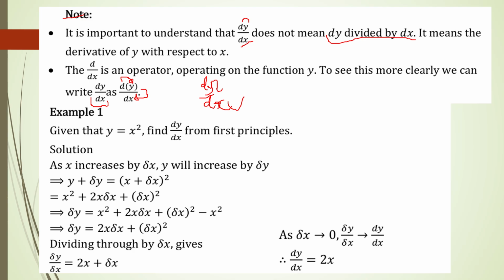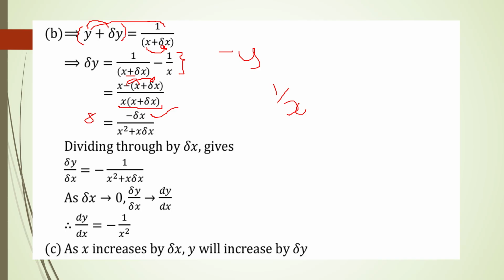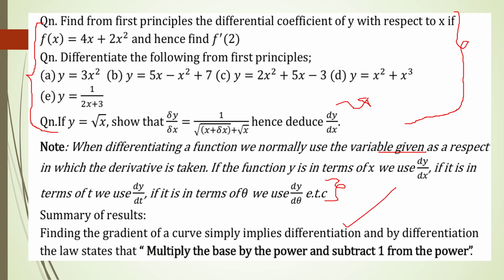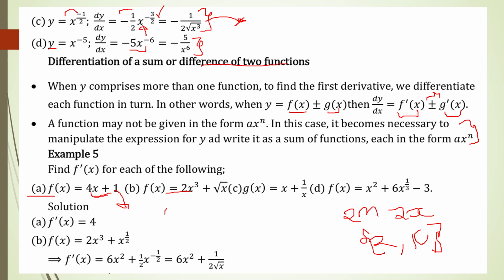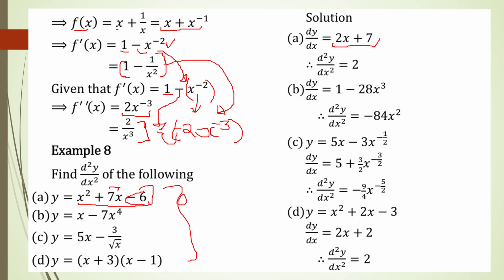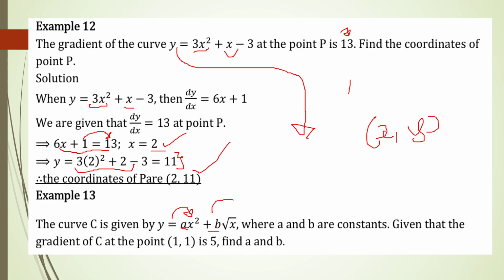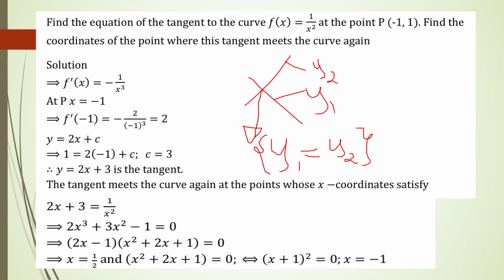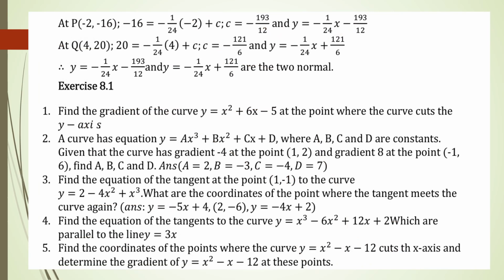DIFFERENTIATION (First Principles, Tangents and Normals)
You will be able to learn how to approach differentiation related questions and concepts .